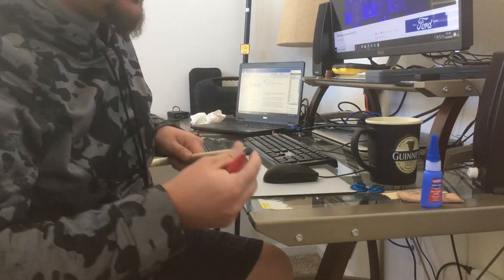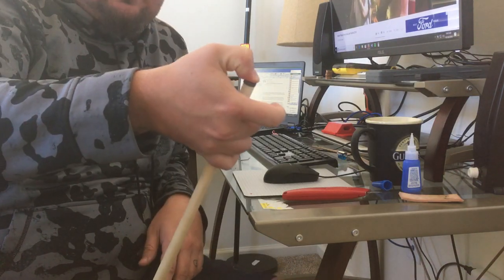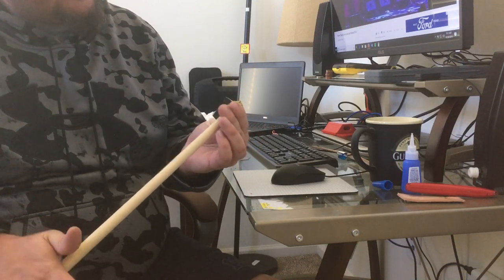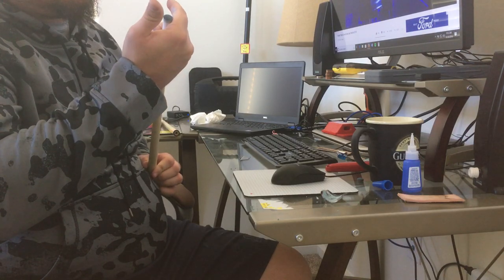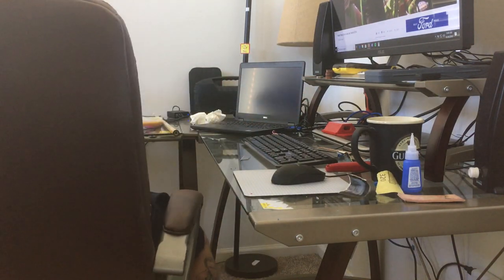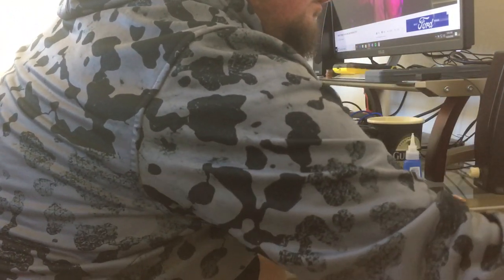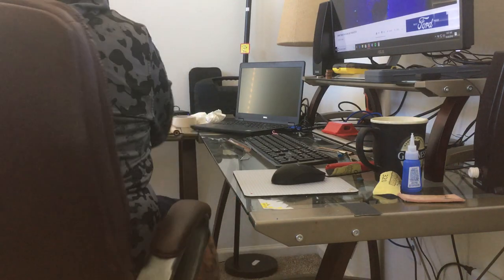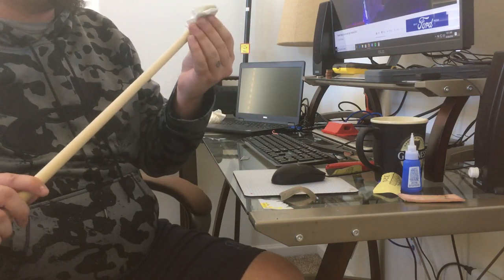Outsville Techno-dud install by hand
At the request of Mr. Renfro from Outsville, here is a video of me installing one of the Techno-duds by hand.
In this video I did screw up a little bit with the marker on the ferrule because I didn't have the masking tape that I normally use, but I did clean it up after the install.
Just make sure that if you use the marker method that the tape is sealed against the ferrule all the way around.